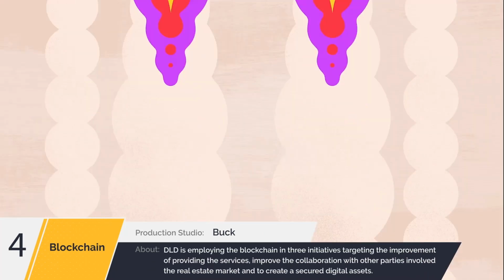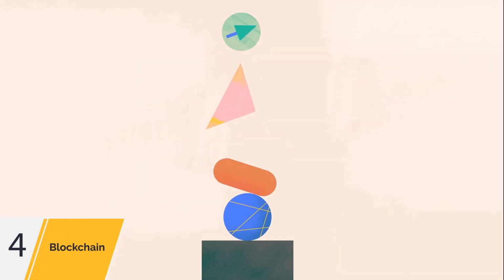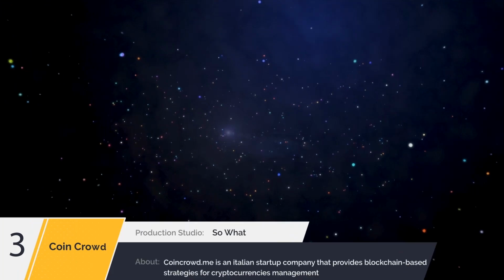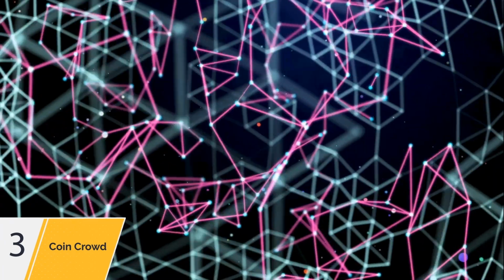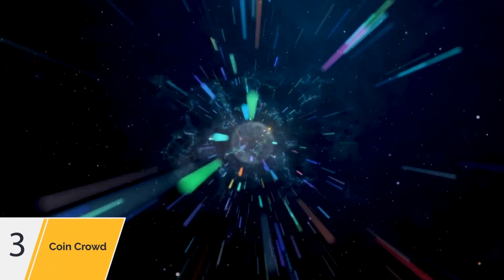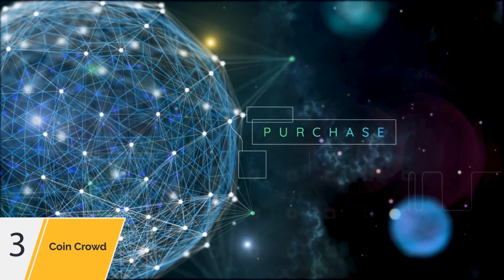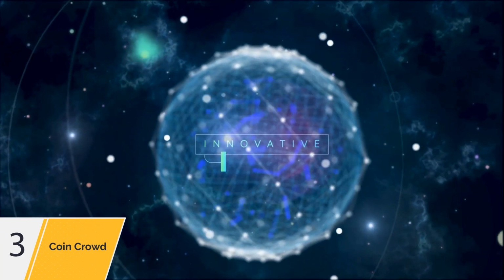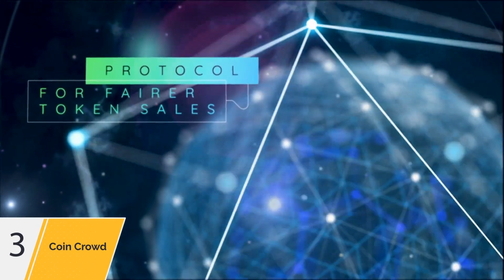5 Best Blockchain Explainer Videos To Watch in 2025 & Beyond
Get the best blockchain explainer video made for your business

New technologies like Blockchain and Cryptocurrency can often be difficult to grasp for many. With limited familiarity and understanding, it’s crucial to communicate these concepts in a simple and engaging way. This is where animated blockchain videos come into play. Blockchain brands are leveraging these videos to break down the complexities of blockchain to increase its familiarity among first time users. In this video, we look at some of the best examples of Blockchain Explainer Videos to see how it helped brands put their blockchain offering forward.

Check out a particular video using the timestamps below:

00:00: Intro
00:08 ‪Keplertek‬
01:43 Blockchain
03:16 Coin Crowd
04:48 Symphony
06:17 Monetha.io

Check out some amazing Blockchain Explainer Videos we have made for clients here:

1. Blockchain Infographics Explainer Video for BitcoinIRA
2. Blockchain Advertising Platform Explainer Video for Varanida
3. Cryptocurrency Explainer Video for Tiberius Coin

Want to learn more about Blockchain Explainer Video? Check out our blogs:

1. 20 Best Animated Blockchain Explainer Videos to Watch in 2025
2. Blockchain Marketing (The Only Guide You Need to Master Promotion)
3. 15 Best Crypto Marketing Strategies to Skyrocket Your Digital Currency’s Presence